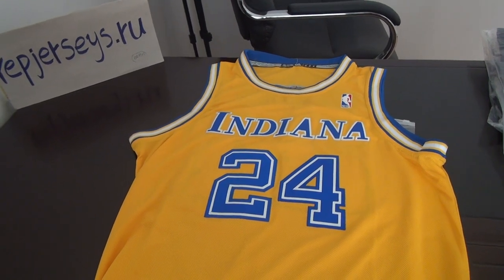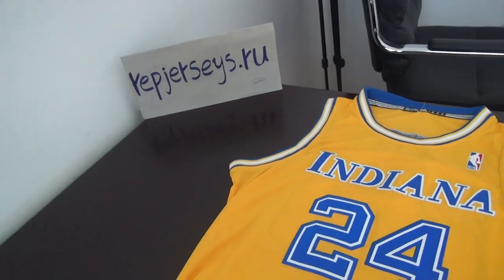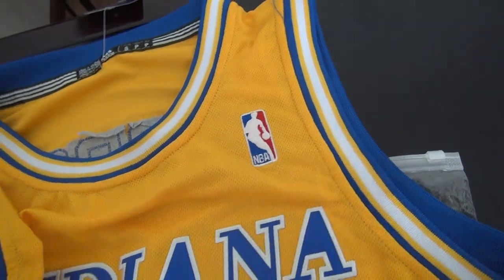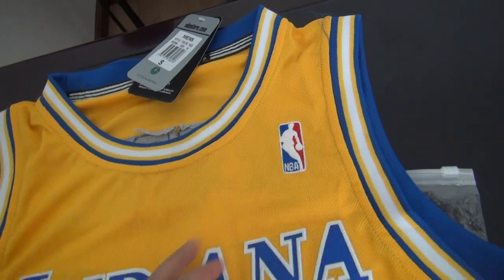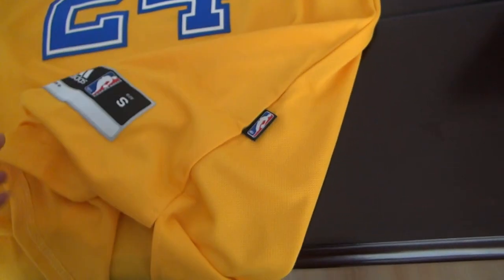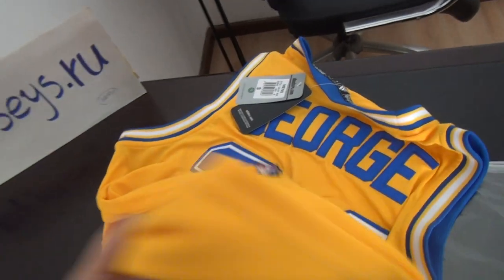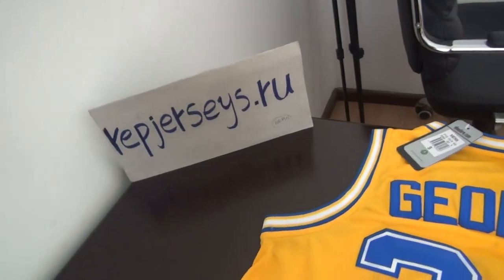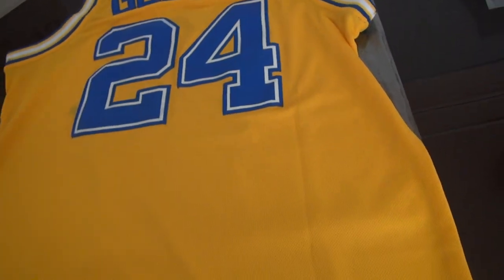NBA Basketball Men's Indiana Pacers Paul George #24 throwback yellow jersey review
Shipping fee :
Flat shipping fee $20 to USA ,Canada,Australia,New Zealand and most Asian countries
Shipping fee for other countries is about 30---50usd.
Shipped by EMS,DHL,FeDex,TNT,Aremax
Shipping time :
7--10 days to USA,Canada, Australia,New Zealand ,most Asian countries.
9--12 days to most European countries.

If you can help us to do product/site youtube video review ,we can give you some gifts or $10 off in your next order .

Payment :
Visa,Mastercard
Western Union

Notice:
When you finished your order , we will ship your parcel in 24 hours and then send you the tracking number by email. If there are some problems, we will send you email or call you soon.

Return Policy
If the items you received have some quality problems, we will try our best to solve the problems.
1,we can resend the items again when you proved the items you received have quality problems and you need return items to us firstly .
2,we can give you the refund when you proved the items you received have quality problems or out of stock or we miss it .
3,If you don’t mind, we can also add free items in your next parcel when you proved the items you received have quality problems .
4,We will buy insurance for each parcel ,so if your parcel was stolen or sized ,we can reship it to you asap.

Skype: gopickjerseys